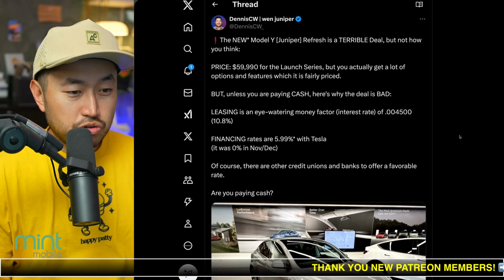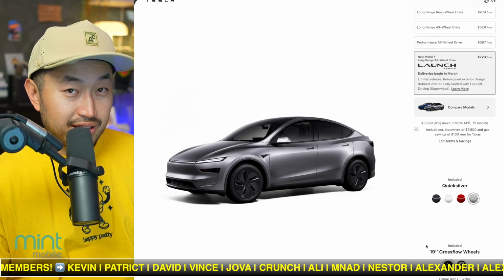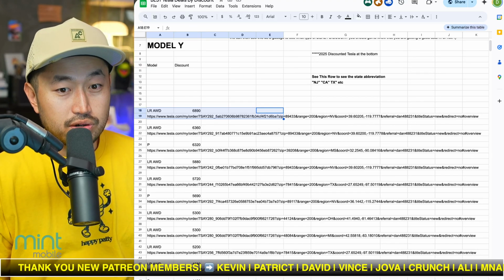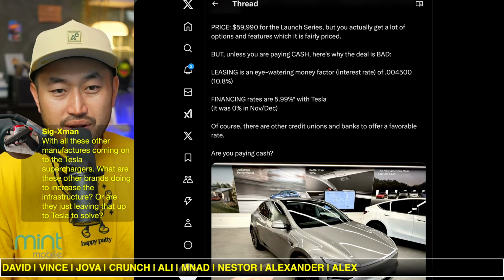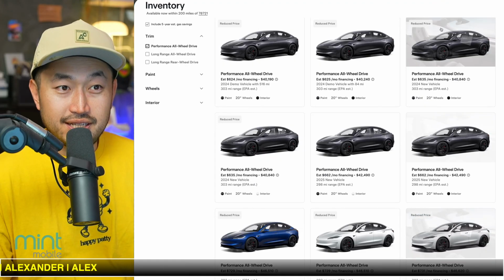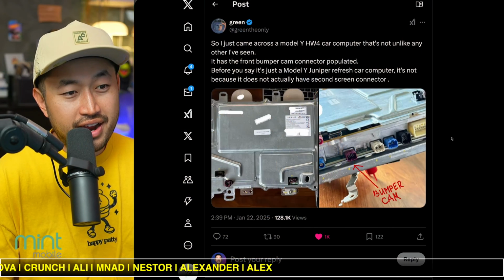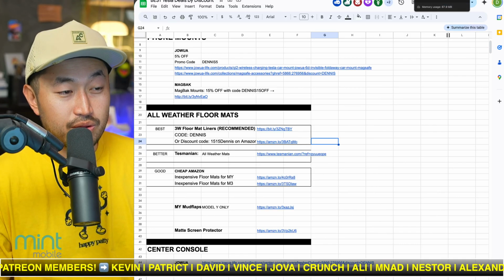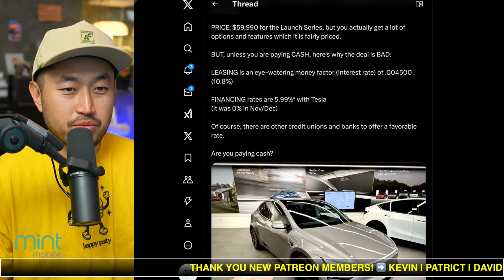The Model Y Juniper is a Terrible Deal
Limited time, new customer offer ends 1/24/25. Upfront payment of $180 (equiv. $15/mo.) for 12-month Unlimited plan req'd. Taxes & fees extra. Offer is for the first 12 months only. Unlimited customers using ~40GB/mo. will experience lower speeds. Video streams at 480p

Check Out Amber | Pay Monthly for a Warranty that covers your Tesla!

⚡️Save $1,000 OFF Your Next Tesla & More!